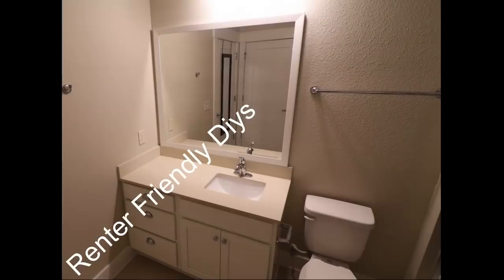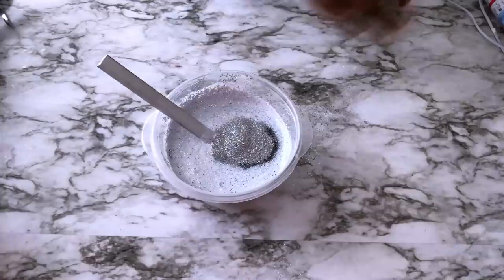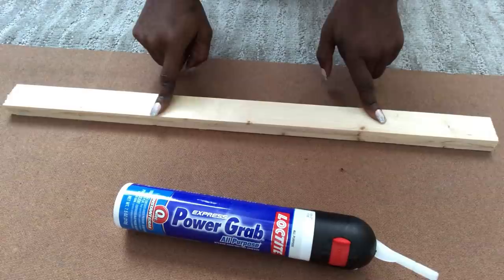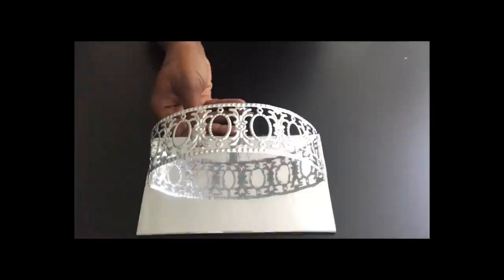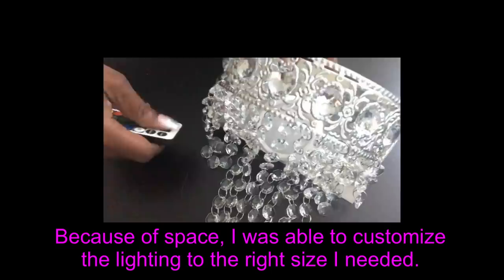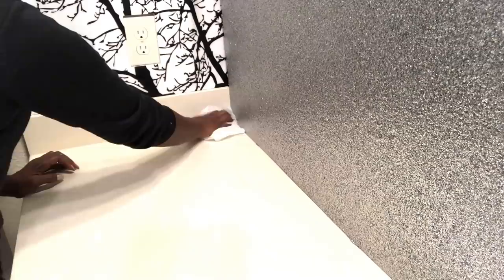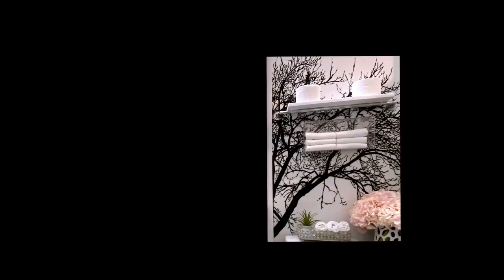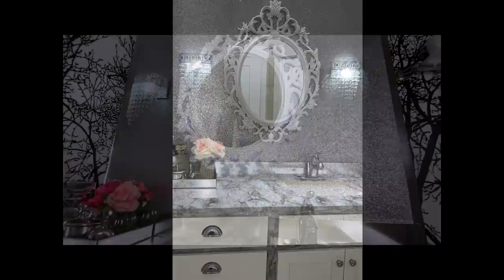GLAM BATHROOM MAKEOVER IN 5 EASY STEPS| HOME IMPROVEMENT DIY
BATHROOM MAKEOVER IN 5 EASY STEPS| HOME IMPROVEMENT DIY
This is a Diy Video showing How To Transform an Old Iron Stool into a High-End Ottoman with Storage!
This is an Inexpensive way to spruce up the Look in your Home Saving you Money and Time using what you already have!

HERE ARE THE ITEMS USED:
Glam Wall:
Two 2x4 particle boards
Silver Spray paint
Mod podge
Chunky Glitter
Black and silver Fine Glitter
Wood strips to attach behind the board
Adhesive Roll

Wall Lighting:
Foam Board
Mirror Reflective paper
($14) Metallic Trim
($6) Garland Crystal Beads
Remote control Pushlights from Walmart

Table cover:
Marble Contact Paper from Walmart
Pvc Board
Mirror Reflective Paper

Wall Cover:
Shower Curtain

Storage:
Shelf made with strong Styrofoam
Kitchen Organizer Transparent Bin

yoduvh_diy